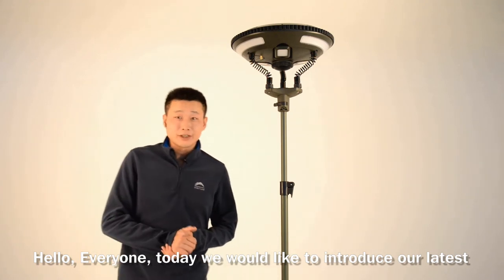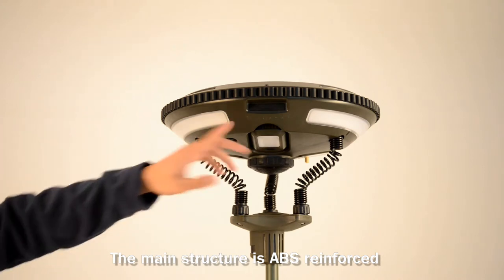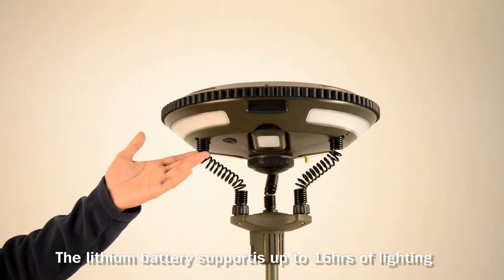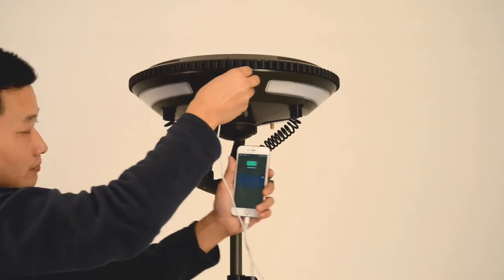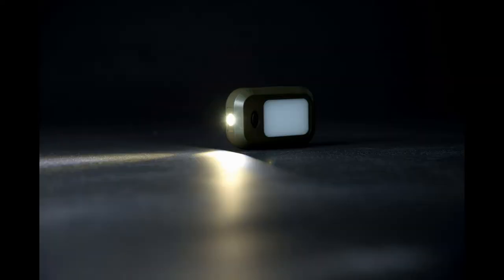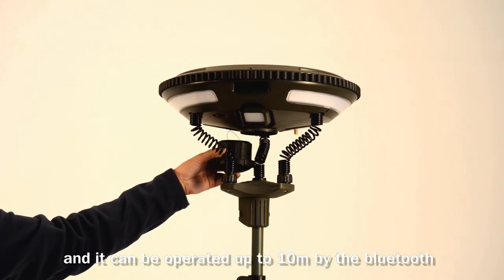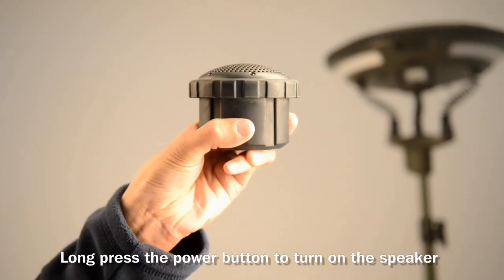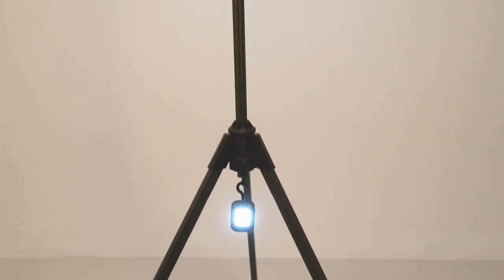Wildland Outdoor Lighting - UFO speaker solar lamp introduce (秋野地-戶外露營燈具-藍牙音響)